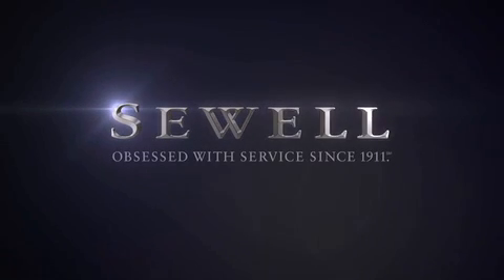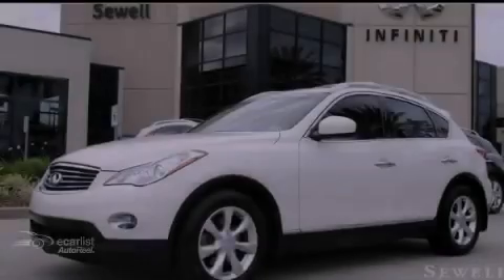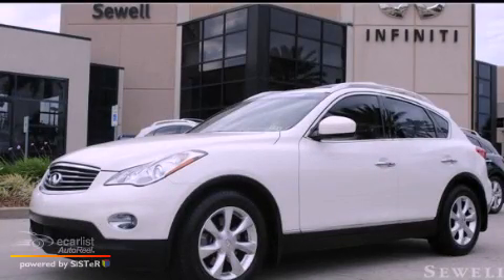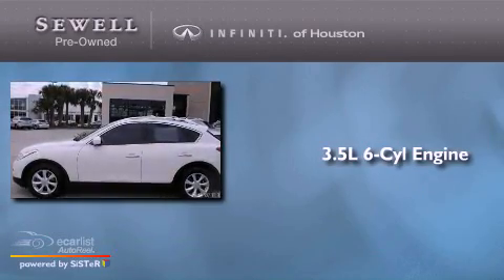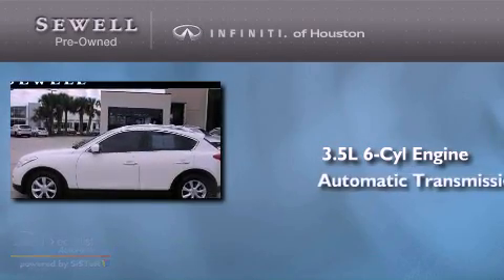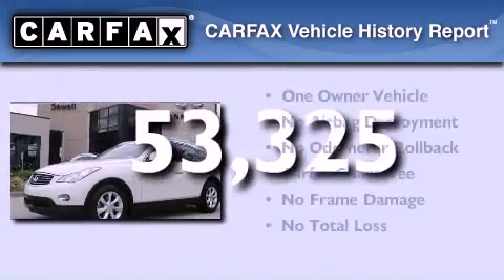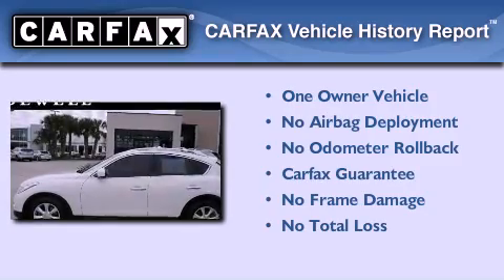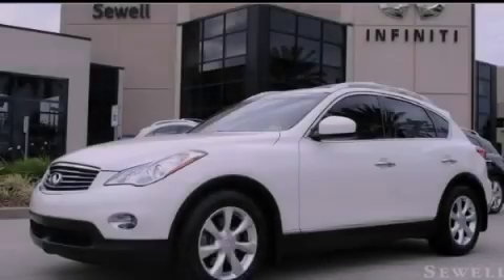2009 Infiniti EX35 Houston TX 77090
Year : 2009
 Make : Infiniti
 Model : EX35
 Engine : 3.5L DOHC SMPI V6 engine
 Trans . : Automatic
 Exterior : White
 Miles : 53,325
 Interior : Tan
 Stock : 9M900260